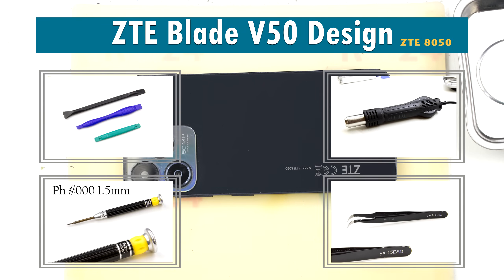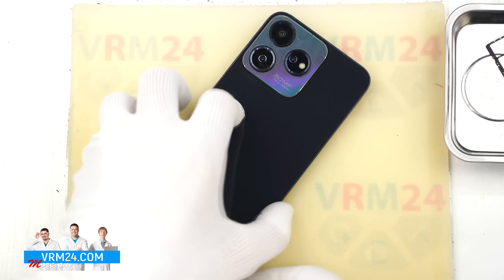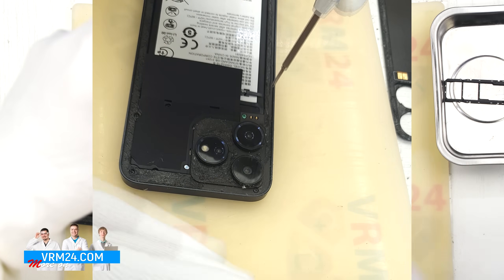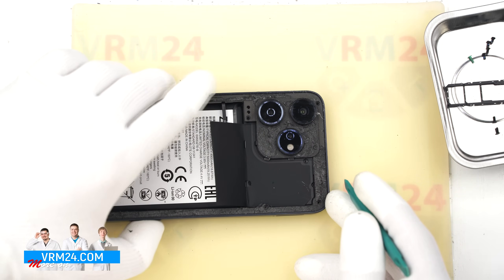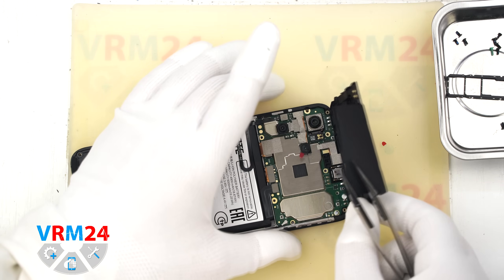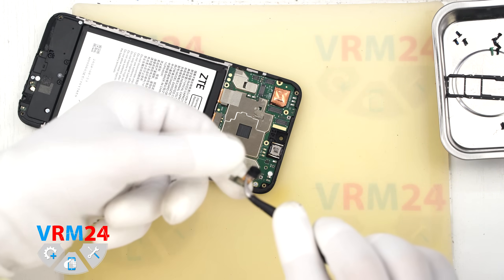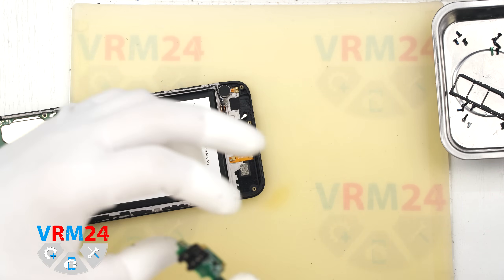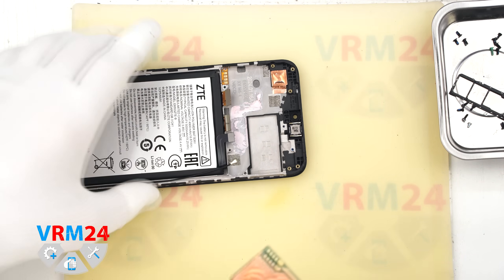ZTE Blade V50 Design ZTE 8050 Teardown Take apart in Detail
Instructions with a detailed description and additional materials on our website, follow the

If you have additional questions, you can ask our specialists, who will try to answer them in as much detail as possible.

Our manual is suitable for all ZTE Blade V50 Design models - released for the markets of different countries.

Chapters
00:00 — Hello everyone!
00:57 — Detaching the back cover.
02:33 — Unscrewing the screws.
03:10 — Detaching the middle cover.
07:44 — Detaching the sub-board.
09:13 — Removing the motherboard.